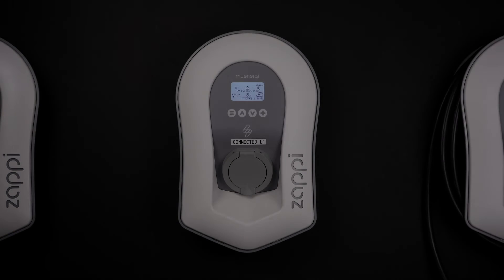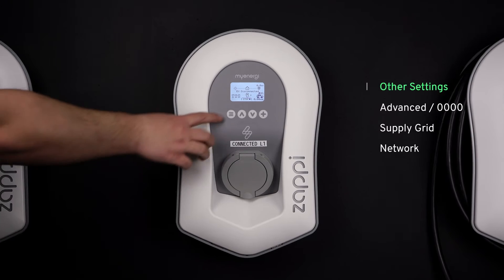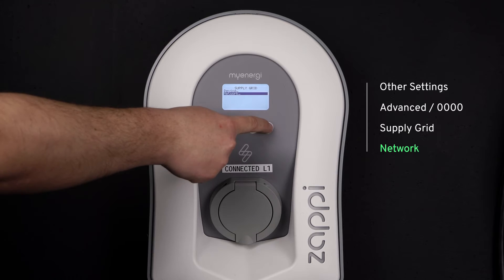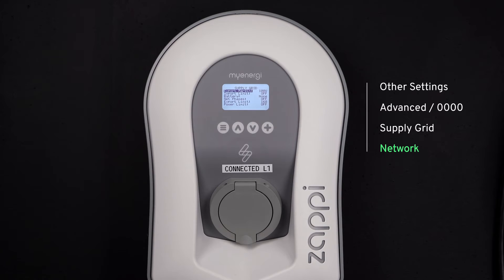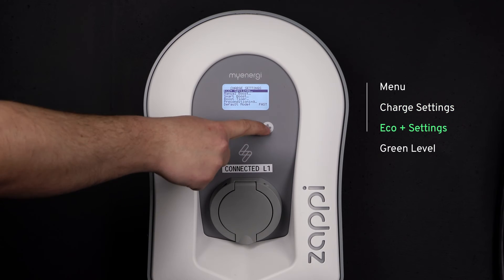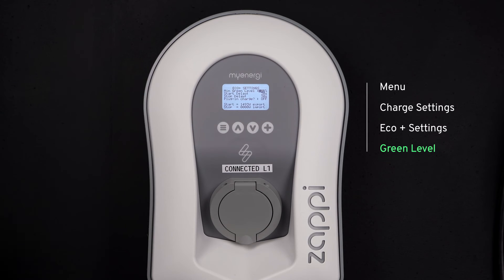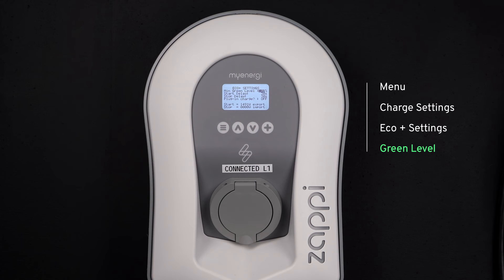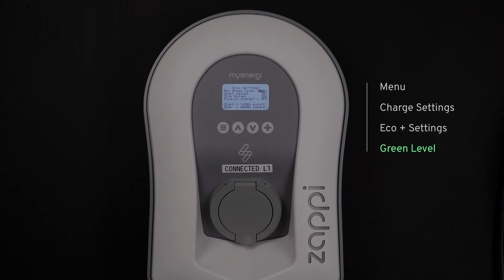myenergi - Hybrid Battery Settings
Welcome to our self-help video series designed to empower you with the knowledge and tools to maximize the potential of your Myenergi products! Whether you're a seasoned user or just getting started, this comprehensive guide will walk you through everything you need to know to make the most out of your energy management journey.

In this video, we'll cover a range of topics including setup tips, troubleshooting common issues, and advanced features to take your energy optimization to the next level. From understanding your device settings to optimizing energy usage and reducing your carbon footprint, we've got you covered every step of the way.

Join us as we dive into the world of sustainable energy management and unlock the full potential of your Myenergi products.

Ready to dive in? Watch now and start harnessing the power of clean energy with Myenergi!